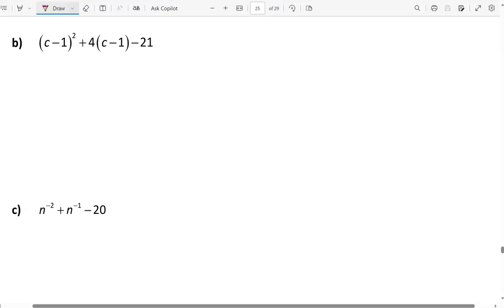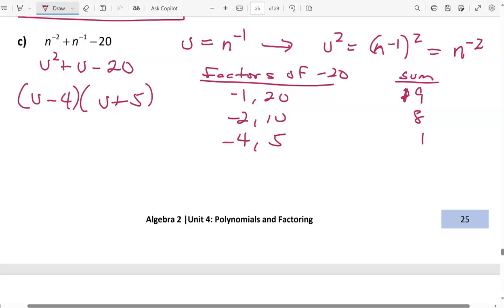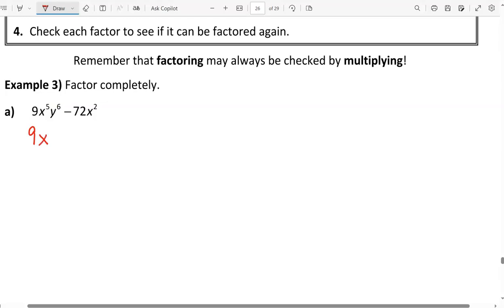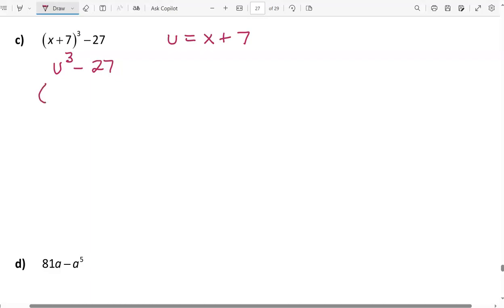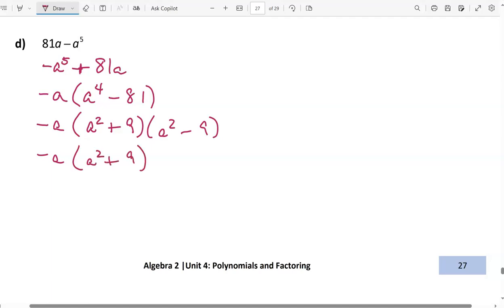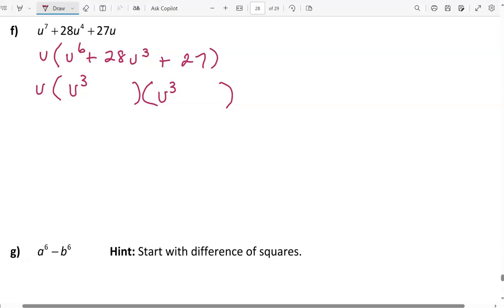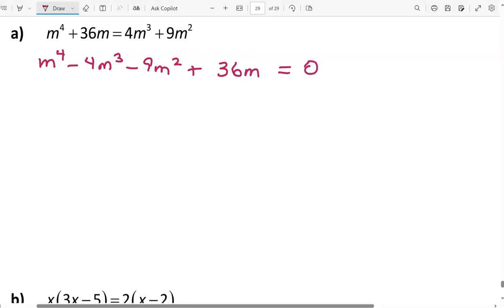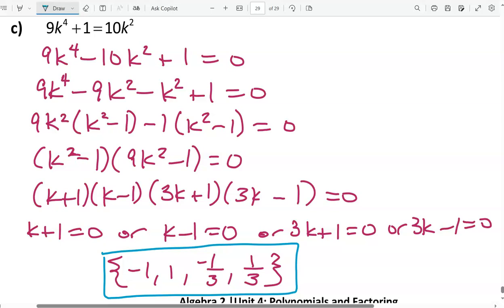Alg 2 Notes 4F in class portion